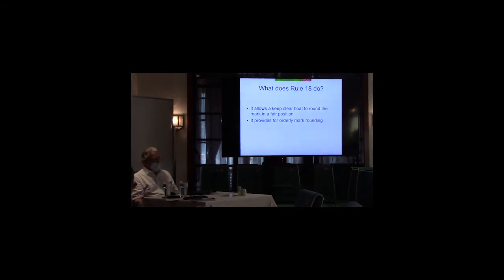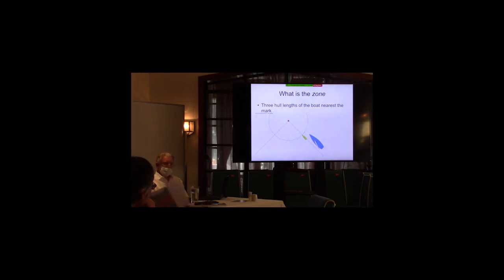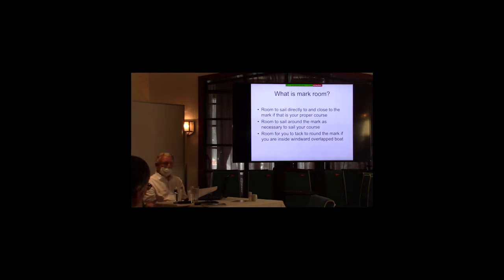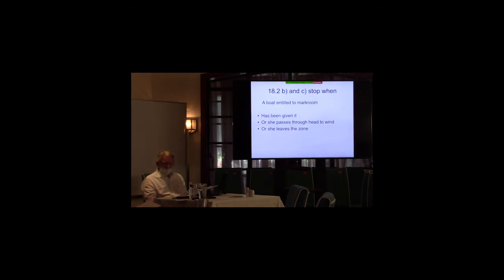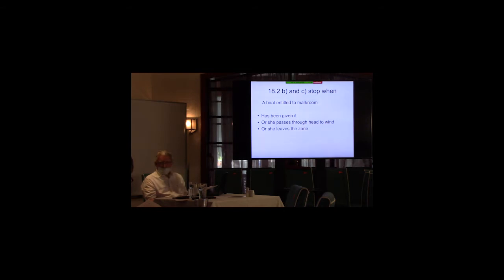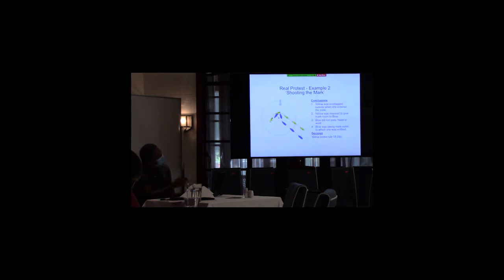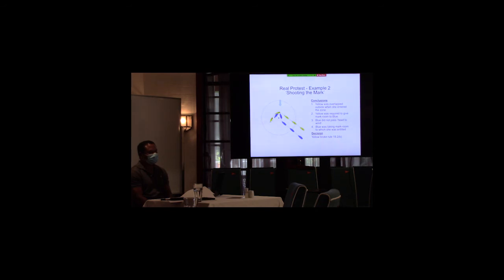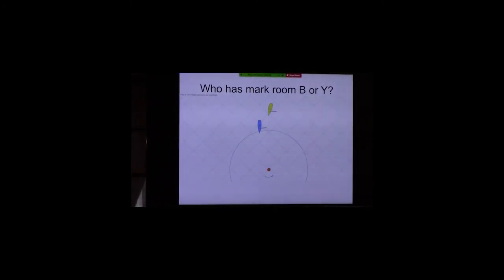HHYC Seminars & Clinics – Racing Rule 18 video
The HHYC Seminars & Clinics - Racing Rule 18 Presented by: Tom Sheppard and Ben Harding